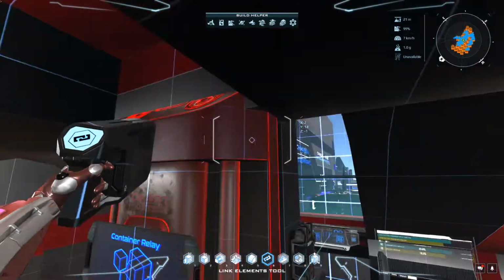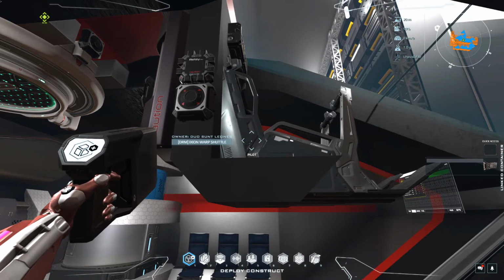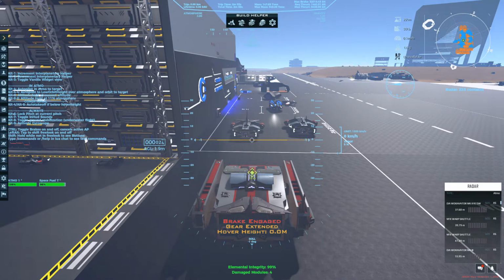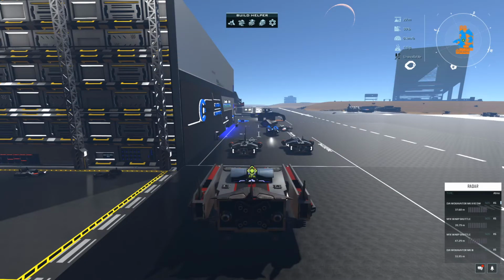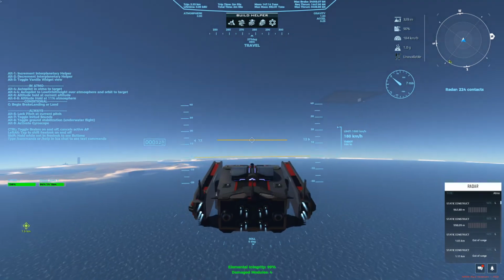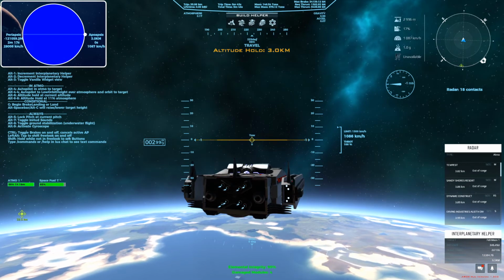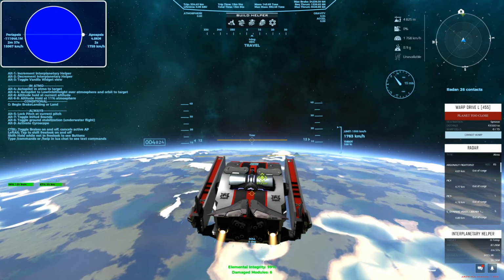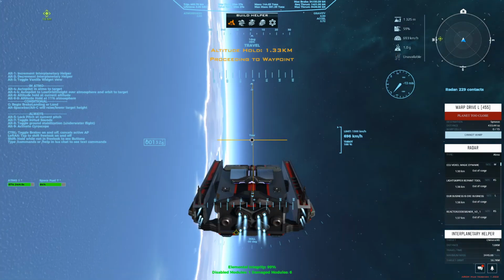Dual Universe - ArchHud Overview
In this video we go through the instillation and use of ArchHud and I learn some new things as well that I'd never tried before.

Chimera Shipworks Showroom Location:
::pos{0,2,60.6926,157.3719,49.6132}

Ingame:
Floridaskye

Floridaskye#8648

RobRantz